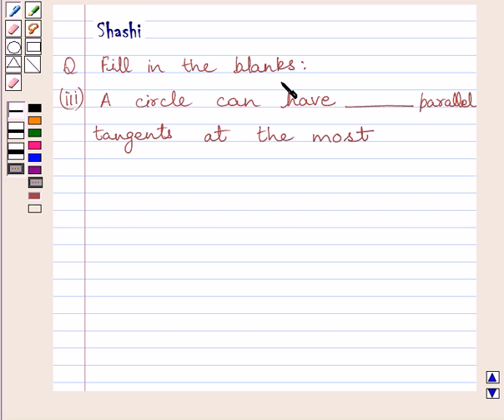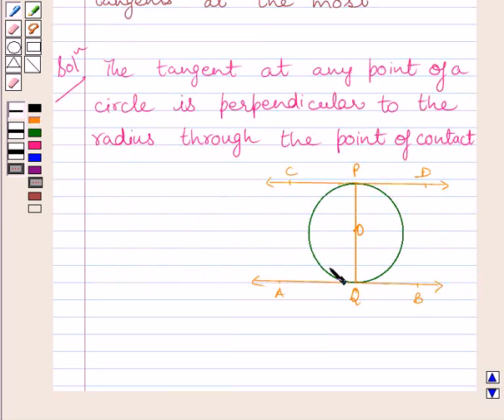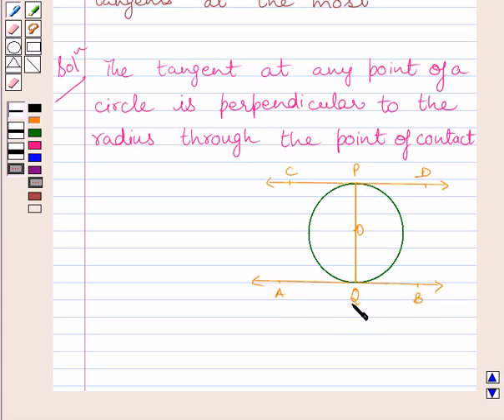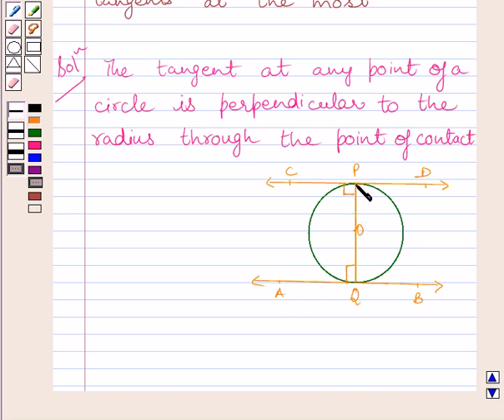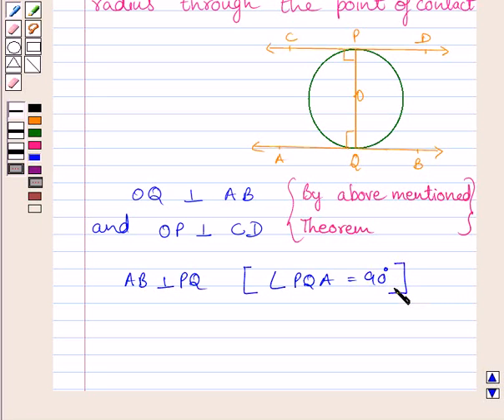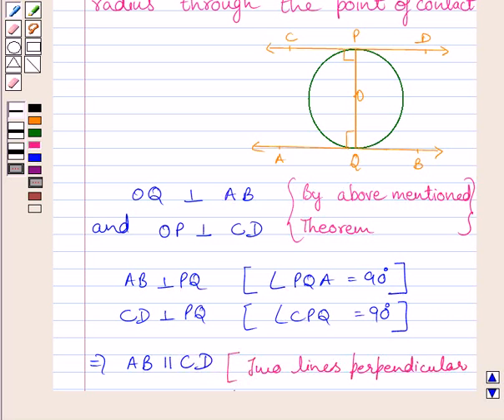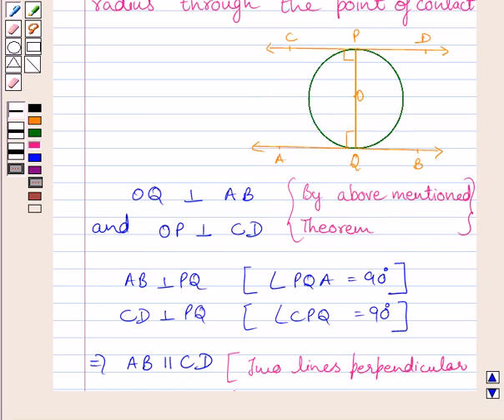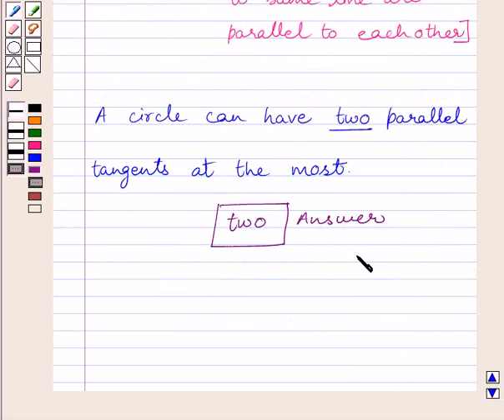Maths X NCERT 2007 10 10 1 2iii